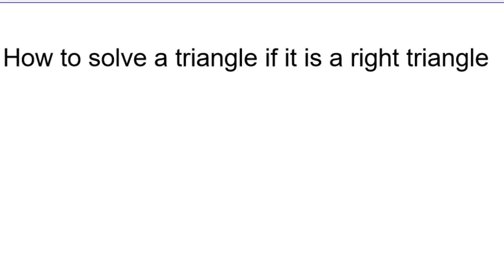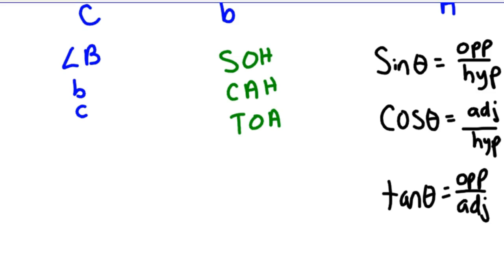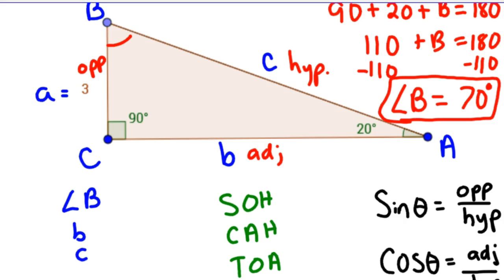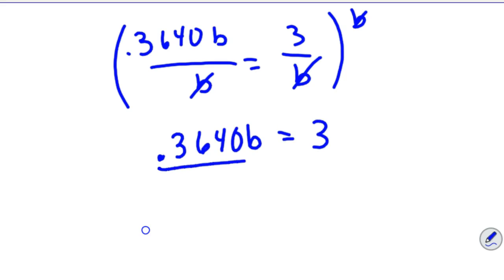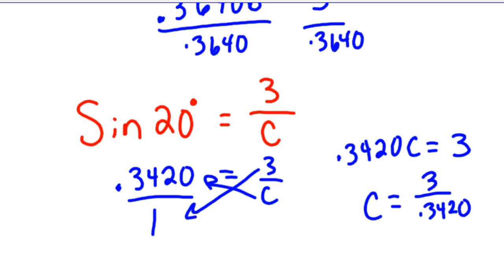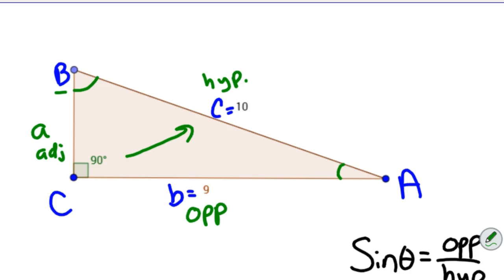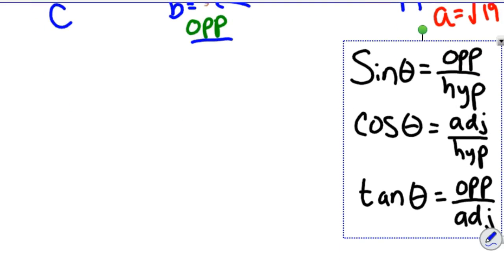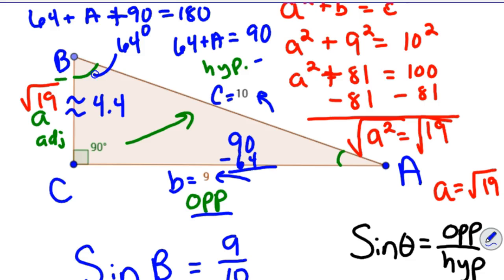How to solve a triangle if it is right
Two example problems that show how to solve a right triangle.  These two examples are the two main examples for problems like this.  There are other situations, but I build these videos so that my students have a way to study for the tests.